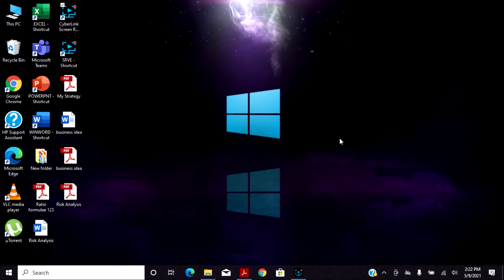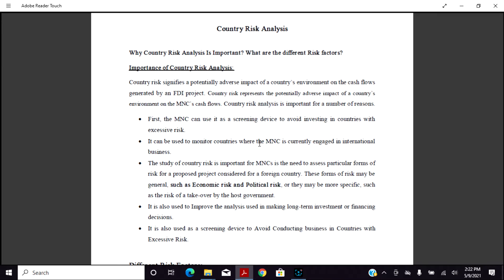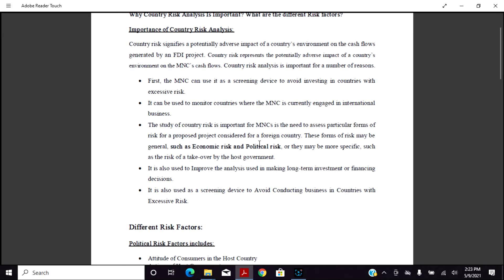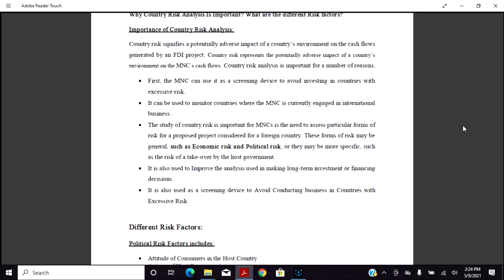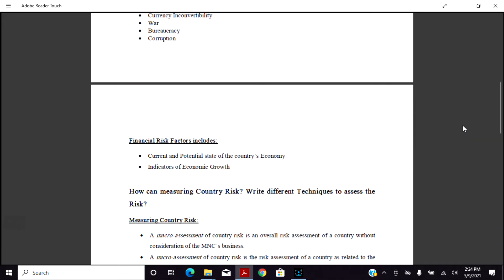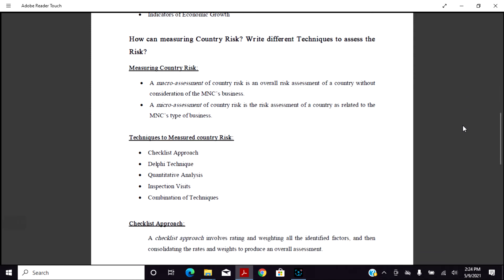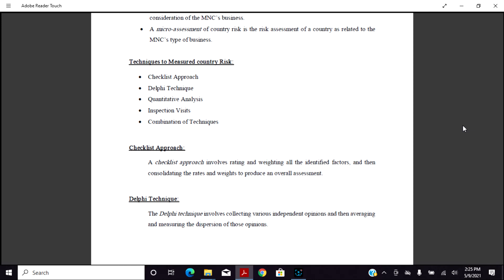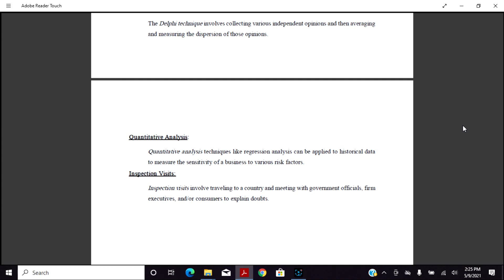Country Risk Analysis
Country Risk Analysis| Factors | Economic Risk | Political Risk | Financial Risk .